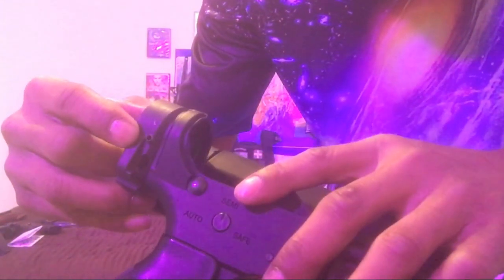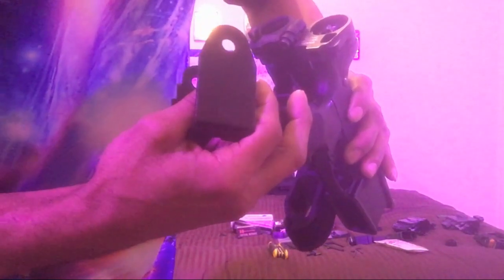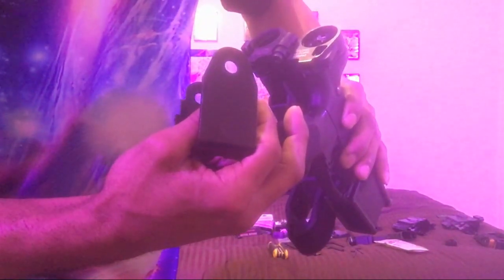*UPDATE* Law Tactical Folder removal and why I'm a dumbass! Watch to laugh at my stupidity.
So, it's actually much easier to remove the Law Tactical Folding adapter than I previously thought. I apparently missed the secret in the instructions. Wouldn't be the first time though. Watch this video to be less of a dummy than I am, or just to laugh at my expense.